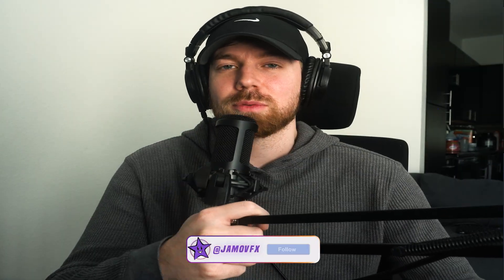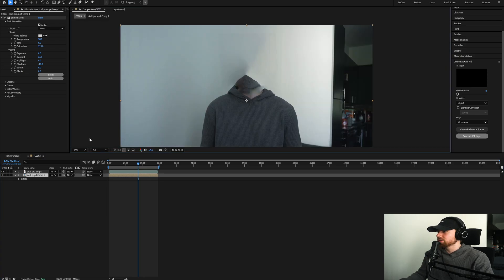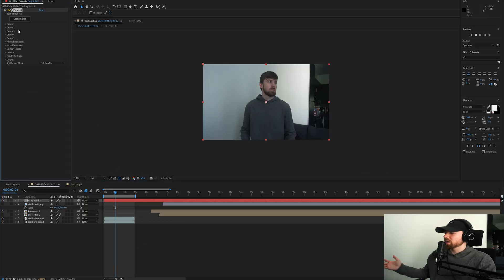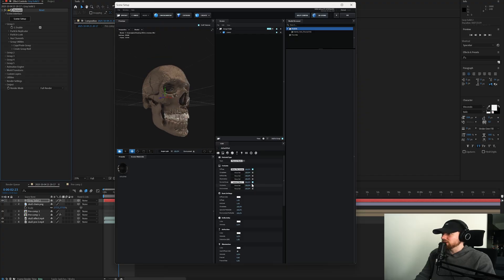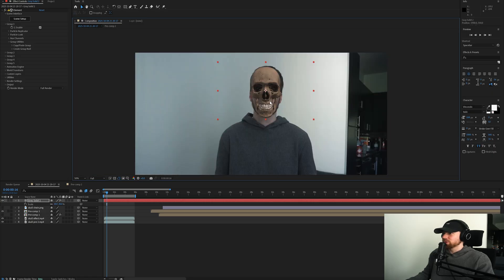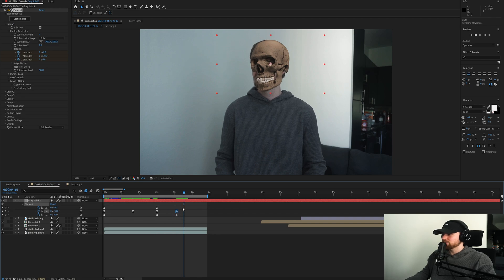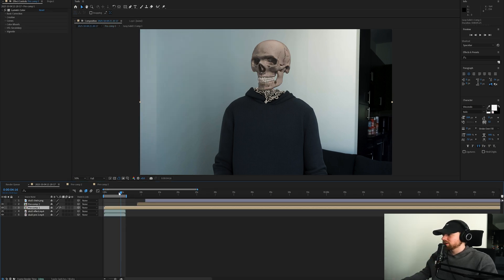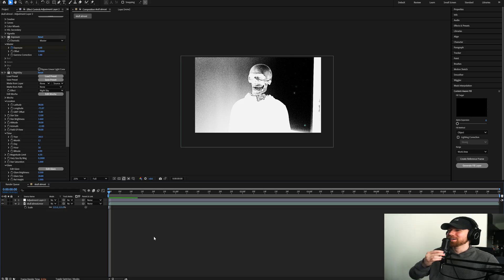This Head Replacement Effect Will Level Up Your Music Videos [After Effects Tutorial]